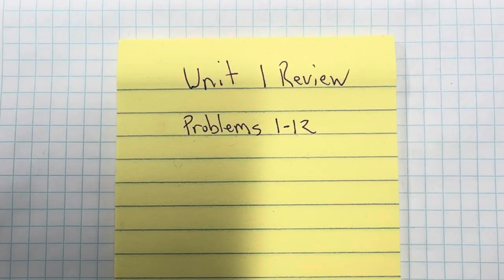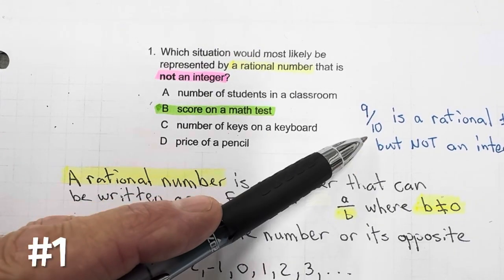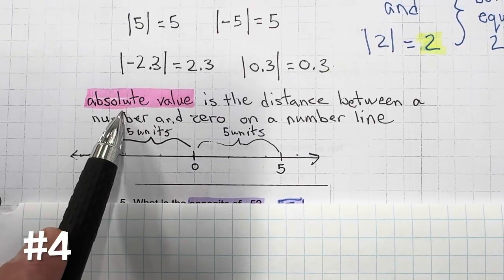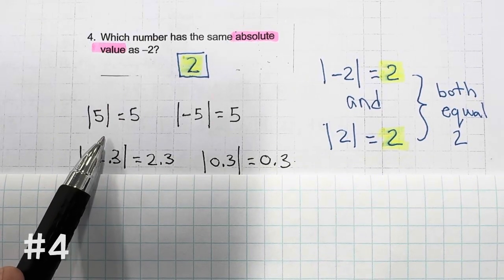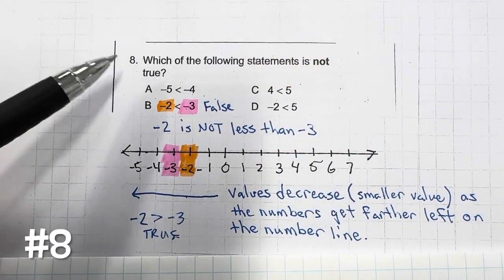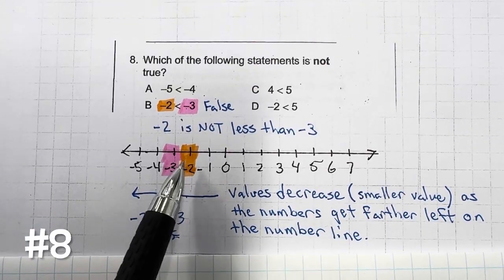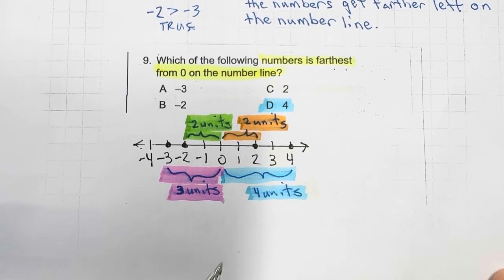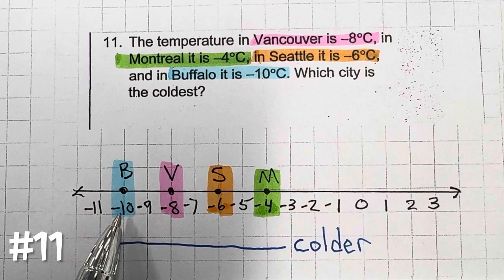6th grade Unit 1 REVIEW PROBLEMS 1-12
6.3.4  6th grade Unit 1 REVIEW PROBLEMS 1-12